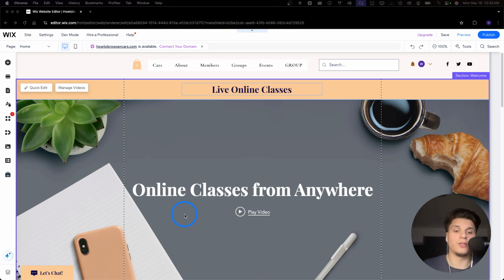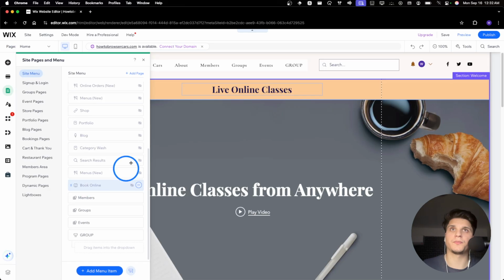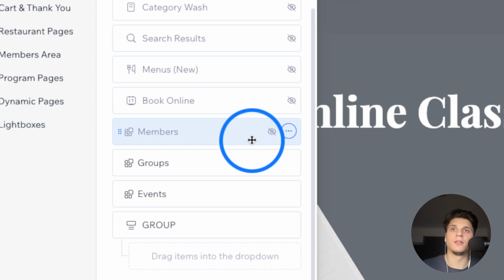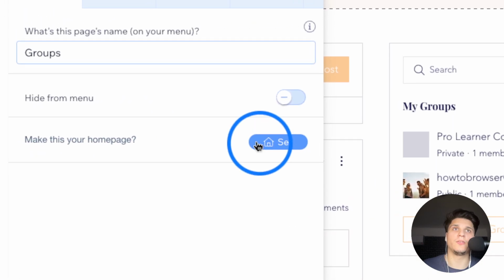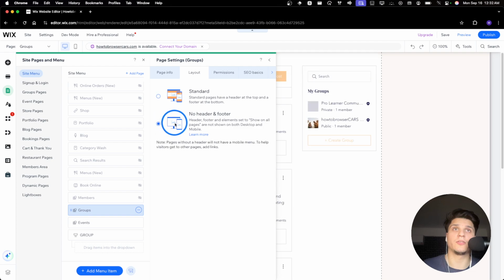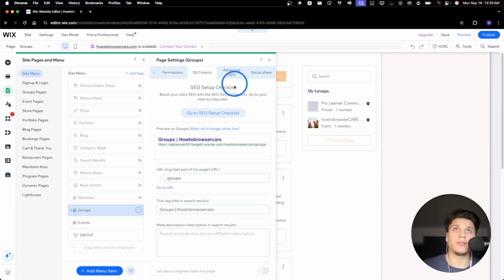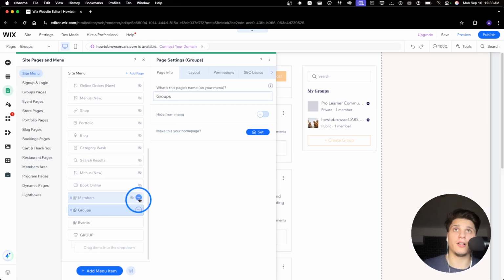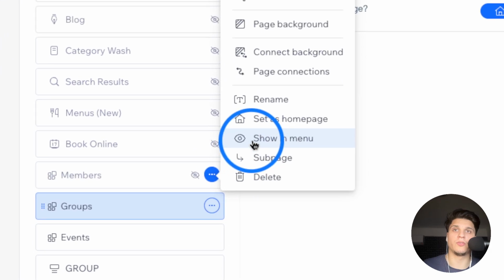How Do I Hide A Page On Wix Website Page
In this tutorial, I'm going to walk you through the process of How to Hide A Page On Wix Website Page

About this video:
Page On Wix Website Page
Wix Website Page hide a pge on wix
how can i Hide Page On Wix Website Page